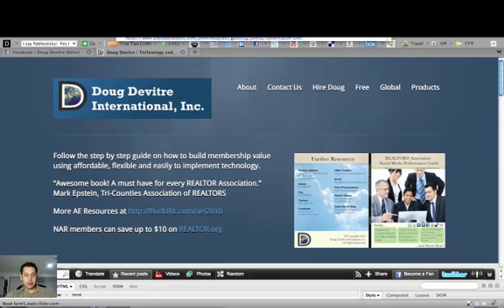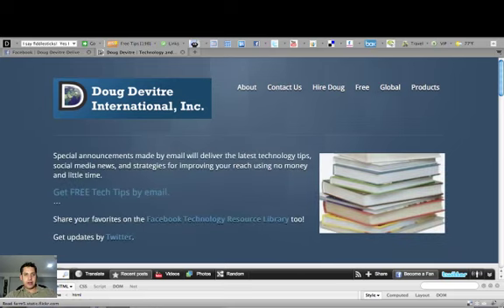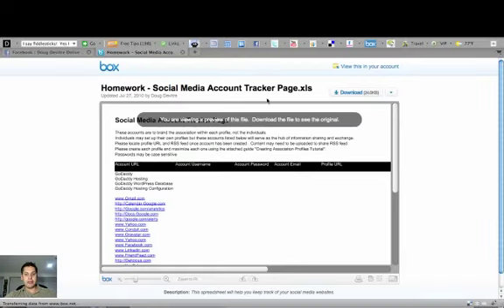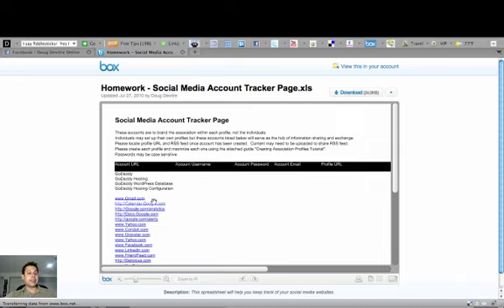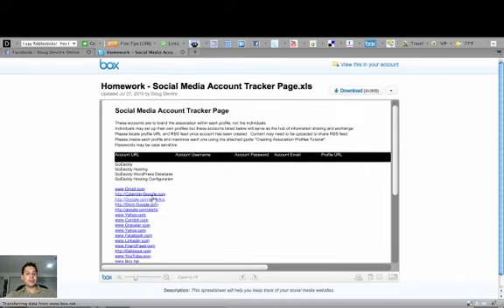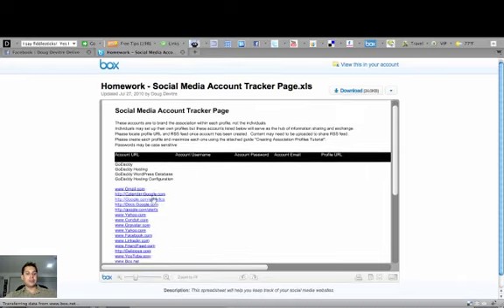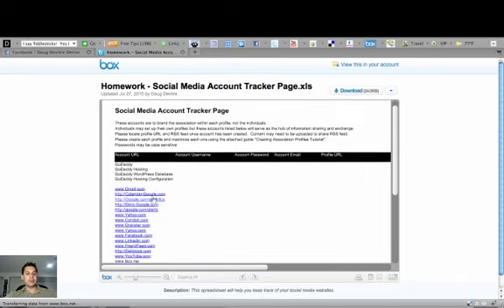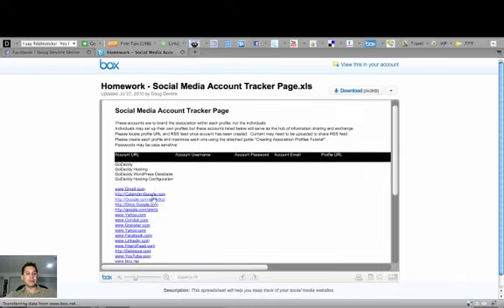Social Media Management & Craigslist Posting